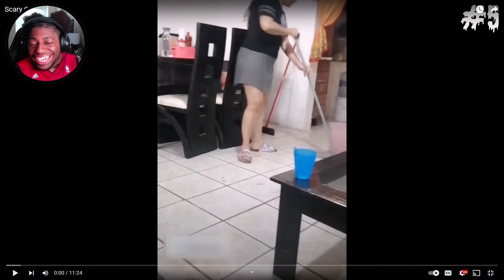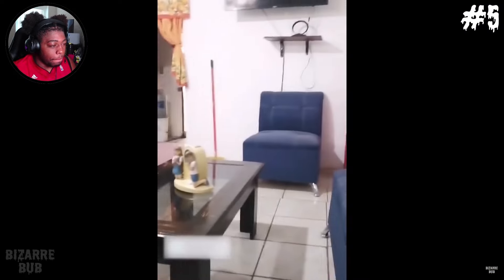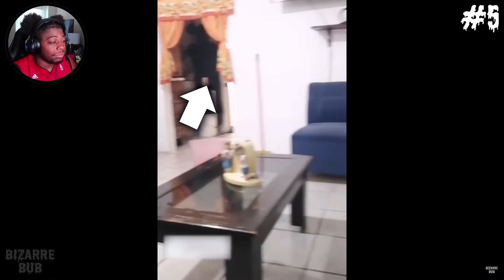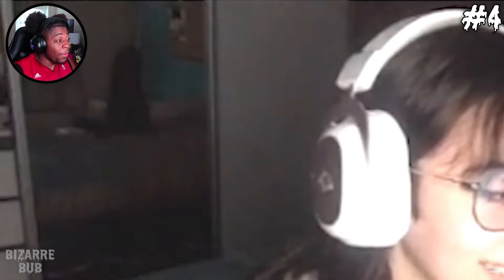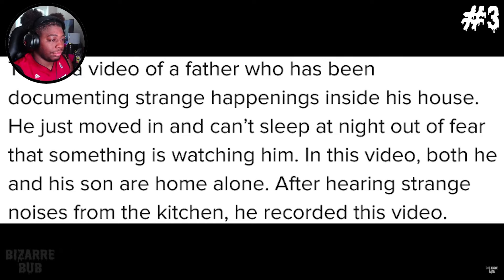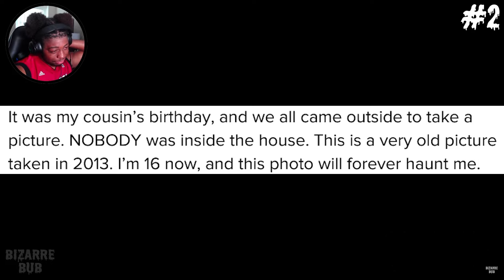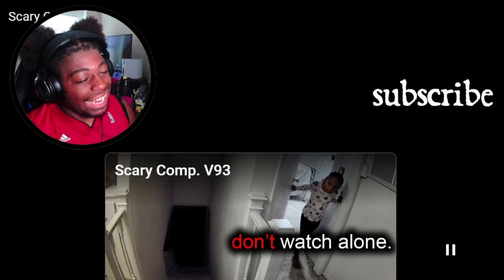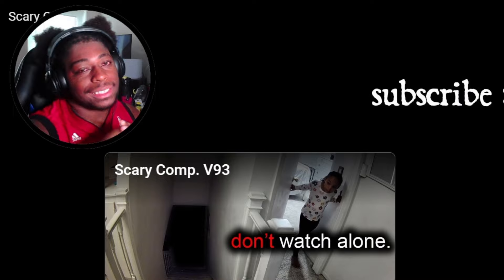DO NOT WATCH THIS VIDEO AT 3 AM!!! | Scary Comp. V43 Reaction